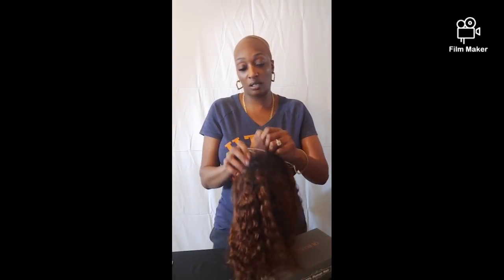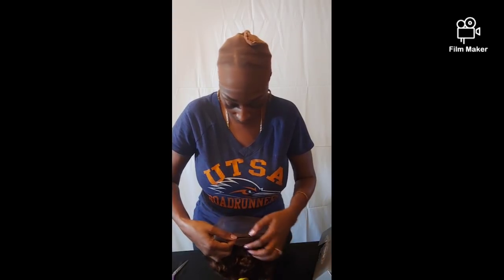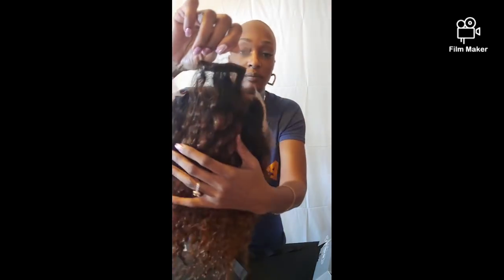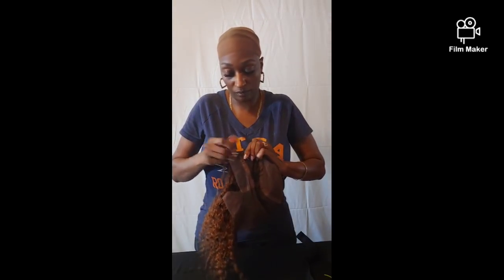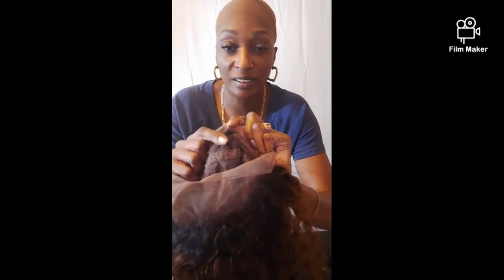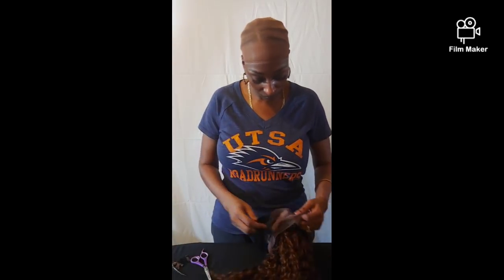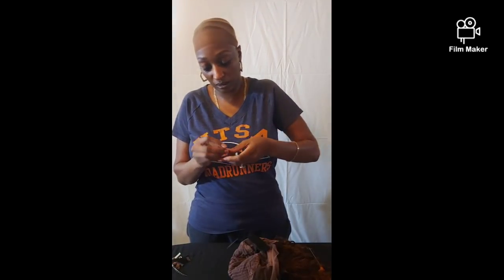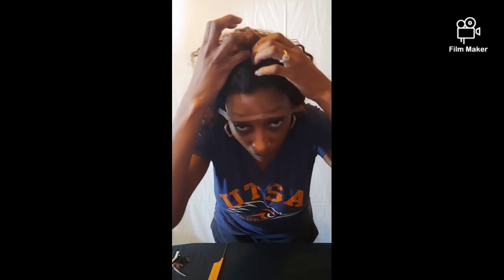Wig Too Big? HOW TO RESIZE YOUR WIG ( For a Tighter fit)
Is your wig too big for your head? Do you have a small peanut head like me? lol In this video I show you how to resize your wig for a tighter fit. I literally have to resize every wig that I buy because it's always too big.
checkout my other youtube channel Youtube.com/auntysweetpea
to follow my BBL Journey and see my before and after results